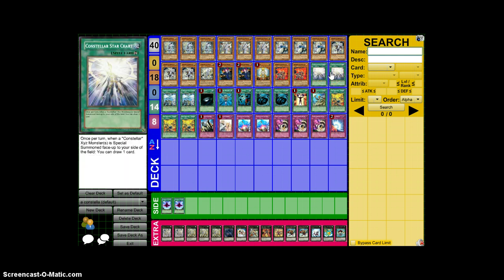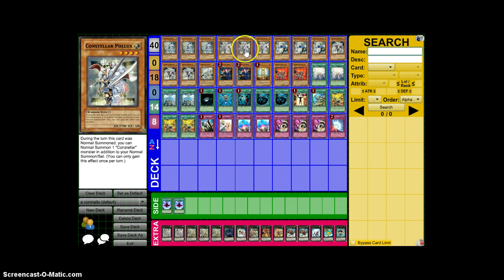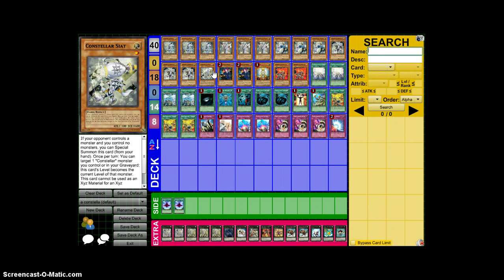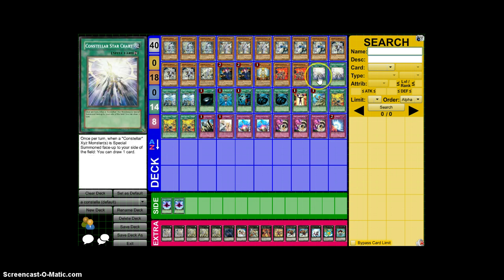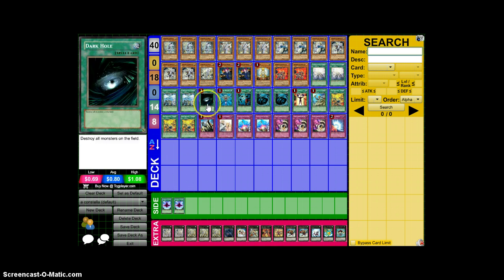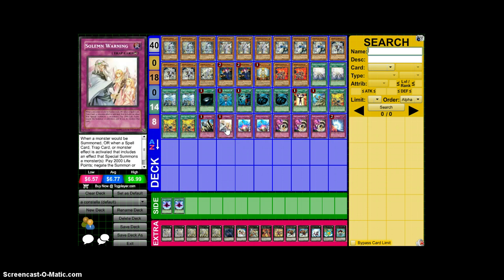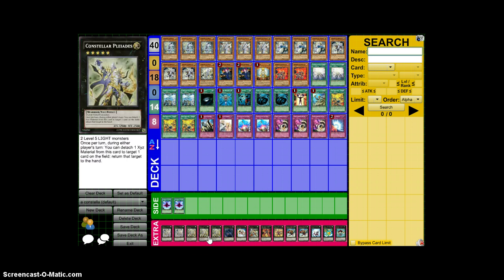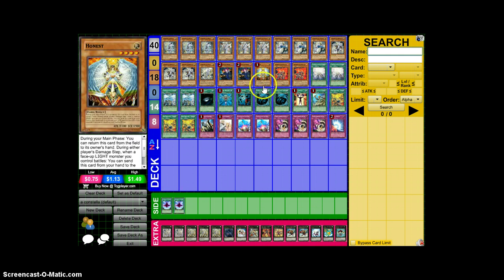constella deck profile march 2013 ban list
hey guys constellas hope you guys enjoy